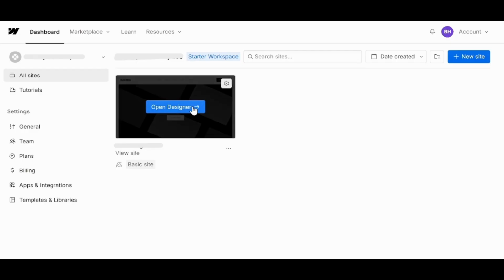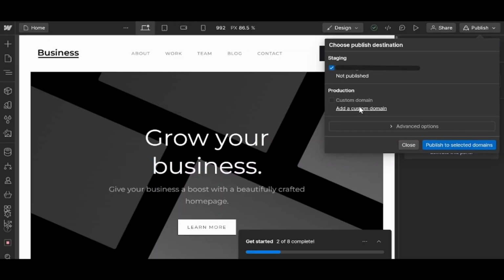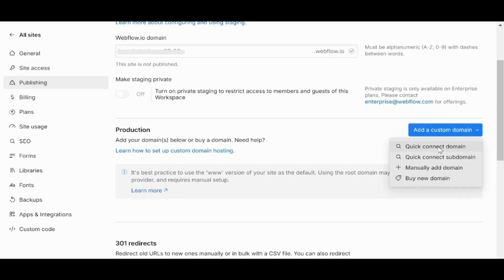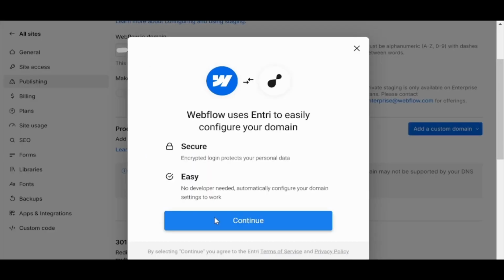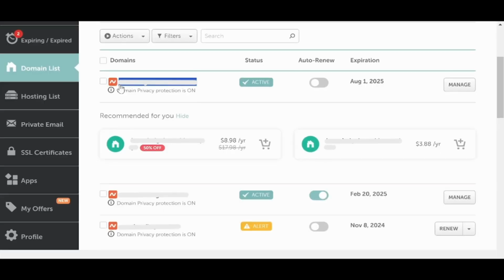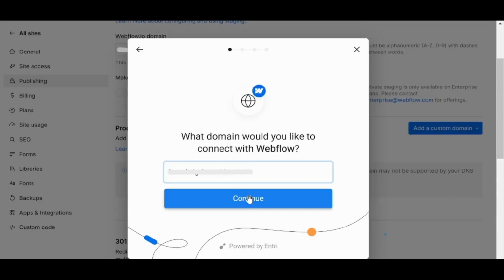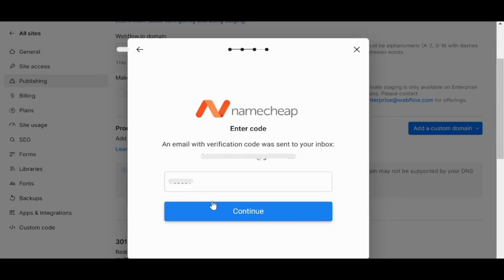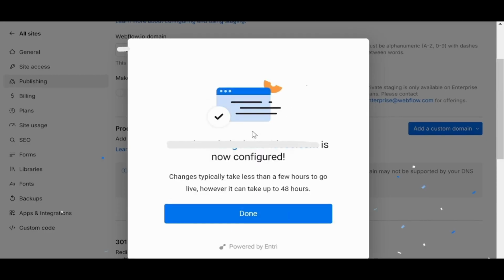How To Connect NameCheap Domain To Webflow 2025 | Integrate NameCheap To Webflow (Step-by-Step)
Bought your domain from Namecheap? In this easy step-by-step tutorial, I’ll show you how to connect your Namecheap domain to your Webflow website — the right way.

You’ll learn how to:

Add your custom domain inside Webflow settings

Copy the correct A and CNAME records from Webflow

Update DNS settings inside your Namecheap account

Verify your domain connection and publish your website

Fix SSL or connection issues after setup

By the end of this video, you’ll know exactly how to link Namecheap to Webflow and make your website go live with your own custom domain.